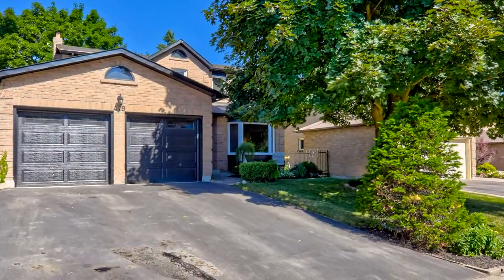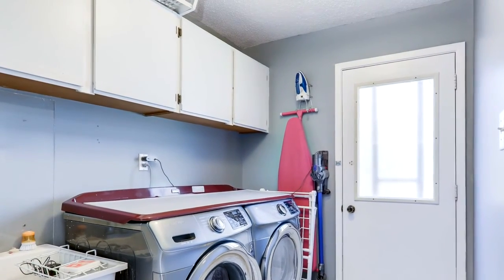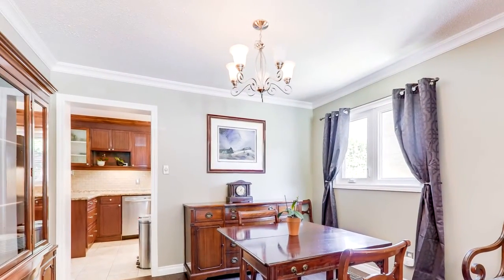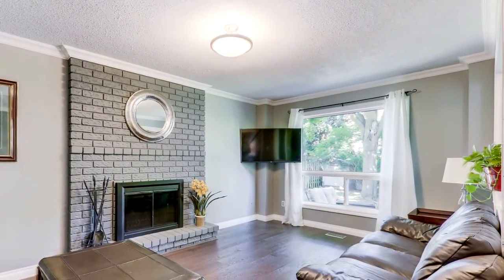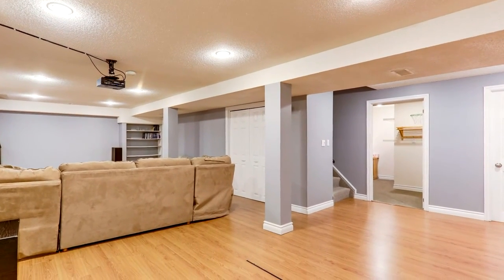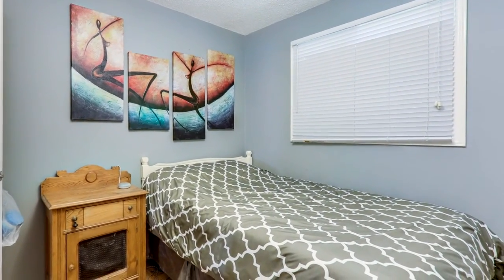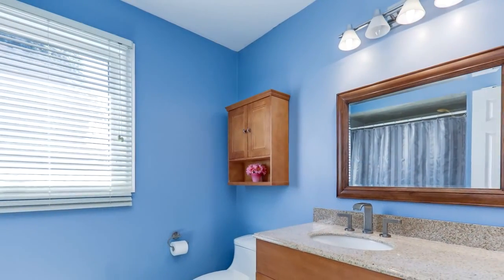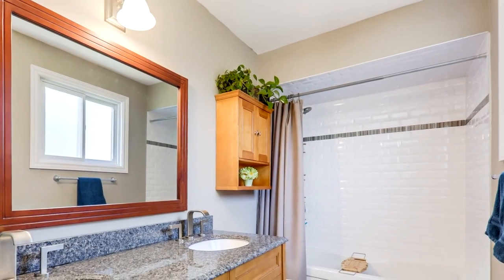479 Dover Crescent, Newmarket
*This family home has benefited from more than pride of ownership but a family who truly loves their home. From the moment you pull in the driveway you can see the attention to detail, new garage doors, dimmable LED soffit pot lights, new front entrance way, and patio, everything tastefully and professionally done, a testament to the pride they exude in this incredible 4 bedroom+ family home. Once inside you are captivated with the warmth of this stunning 2 story home. On the right we have a formal living and dining room with a majestic and recently updated bay window offering abundant natural light. You can follow the hardwood floors from the living and dining room into the classic updated kitchen with over sized KitchenAid stainless steel appliances, solid Mahogany cupboards and cabinets and custom granite countertops. The sliding glass doors to the mature yard, large trees offer a serene sensation as you enjoy this peaceful oasis. The open concept continues with a large window from family room to the kitchen maintaining a flow of inclusivity. The family room has an operational and very beautiful wood burning fireplace, contiguous hardwood flooring and crown mouldings throughout! We have an updated main floor powder room, main floor front loading laundry and mudroom draped with inviting natural light. Making our way upstairs, all refinished hardwood on the stairs and new cast balusters add that elegance demanded of a home so dappled in attention to detail. Hardwood floors continue in the upstairs hallway and master bedroom, the 2 kids rooms, both very spacious and beautifully laid out, have laminate floors and updated windows. The master bedroom boasts hardwood flooring and stunning ensuite with a huge walk-in closet, crown mouldings and newer windows as well. Looking to the finished basement, large finished room, an extra bedroom or office or workout room, whatever you want to make of it! Cold cellar, huge furnace room and storage area, gas fireplace is roughed into basement rec room as well. Top to bottom, this immaculate home is move in ready and ready to make a lifetime of memories for you and your family.*

Merilyn McCart
Century 21 Heritage Group Ltd.
11160 Yonge St #3 and #7
Richmond Hill, L4S 1H5